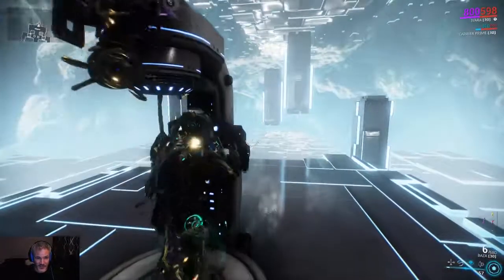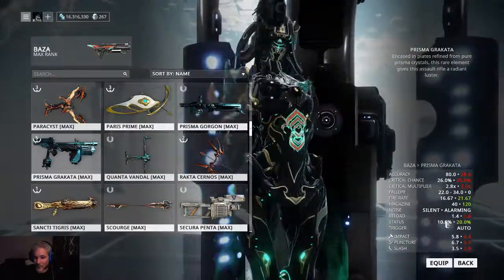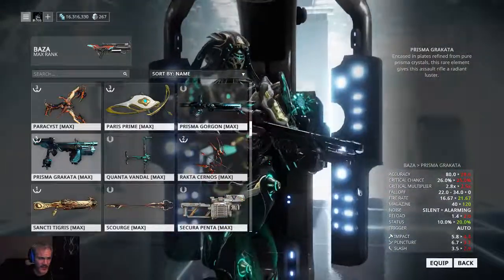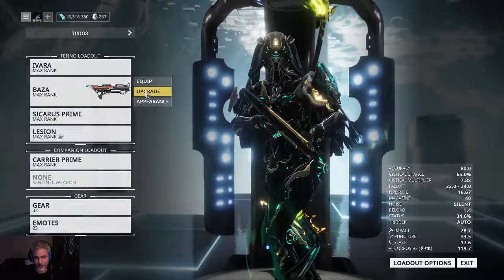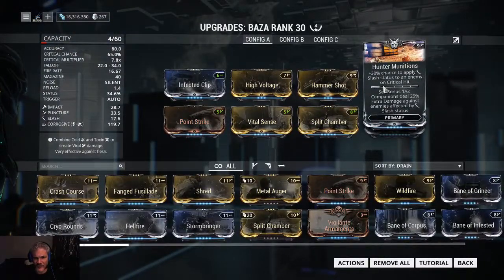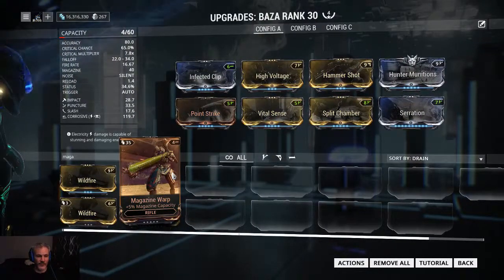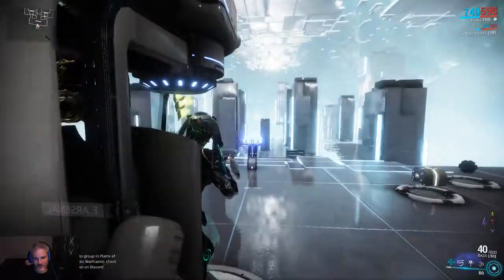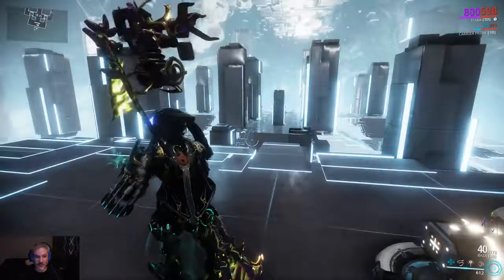Warframe: Baza - The silent machine gun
I was pleasantly surprised with this weapon. Thumbs up to DE for this one.